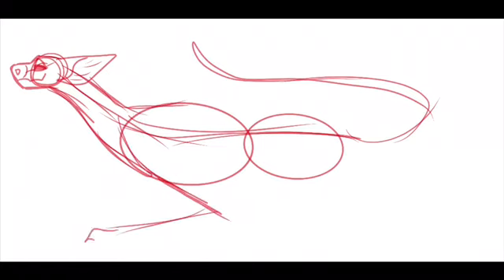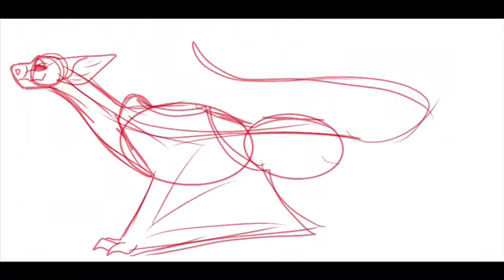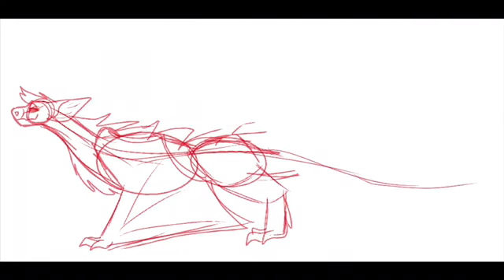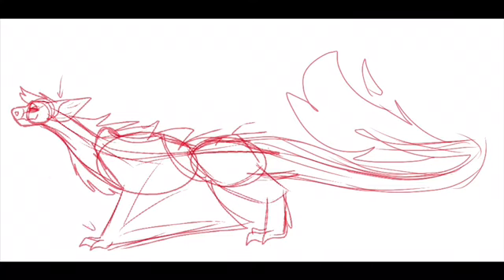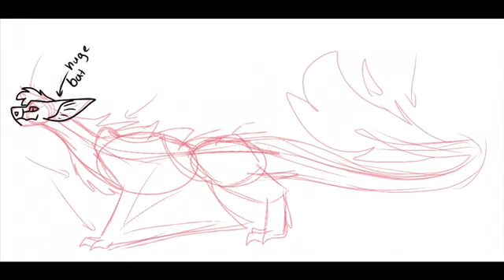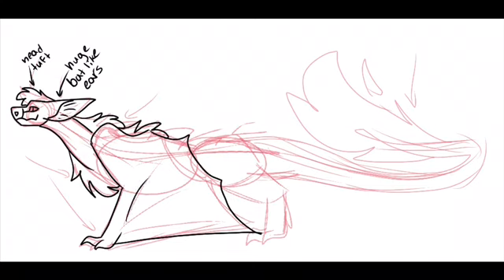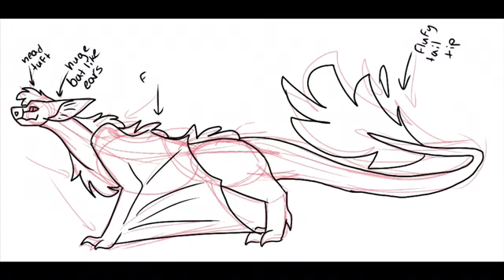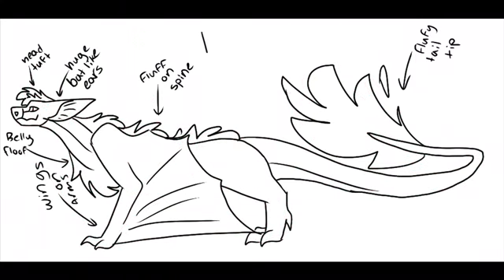I Made A Fan Tribe!!!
Helllo guys!!! Here just some stuff that I didn’t mention
• Leather wings
• they have fur, rather than scales
• they do NOT let eggs!!! There eggs hatch inside of them, and the they birth live children, and they vomit out the shell a few weeks safer the birth. They normally have two to three children at once.
• most live in caves, but there are few that live in the mountains.
• they once had a war with the seawings , which caused the remaining group to go into hiding ( then they repopulated over the years, and have grown quite big )
• they are half the size of a regular dragon, but are also very quick, and skilled in battle
• they have venomous teeth, sorta like rain wings, except they can’t spit
• there blood is toxic to other dragons, so it’s ver effecting if they bleed onto a different tribe’s wings, because later on, it will burn through
• royal dragons have stub tails, that r very floofy
• queen: queen echo hop
Ok, that’s all I got!!! You don’t have to ask to make an oc of one, just if it’s royalty